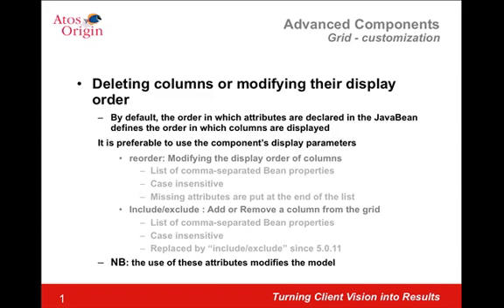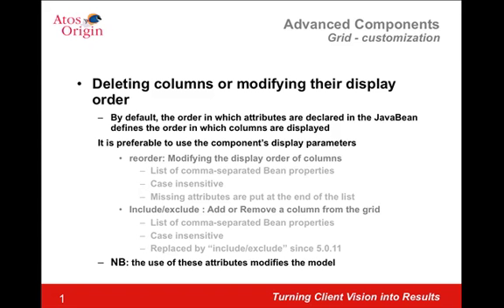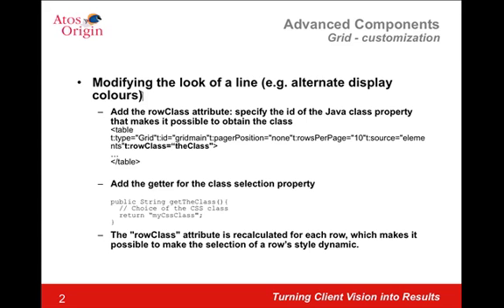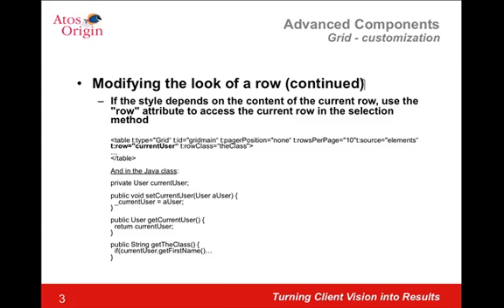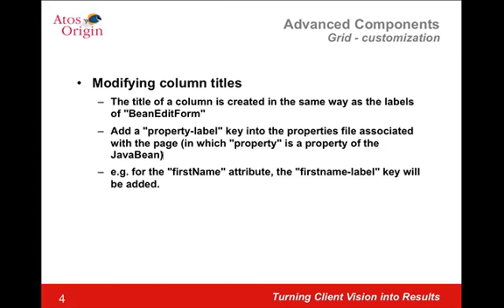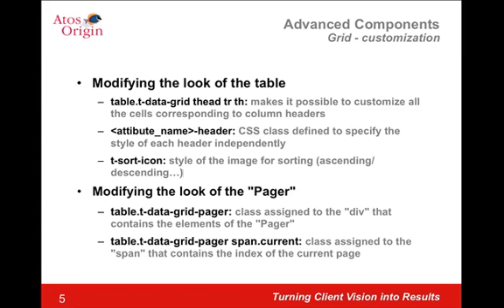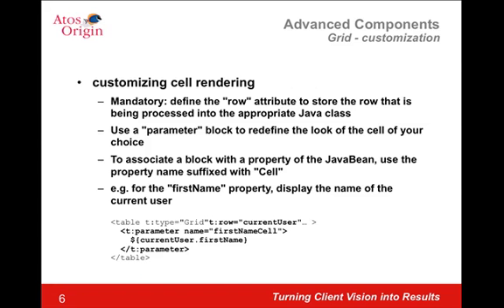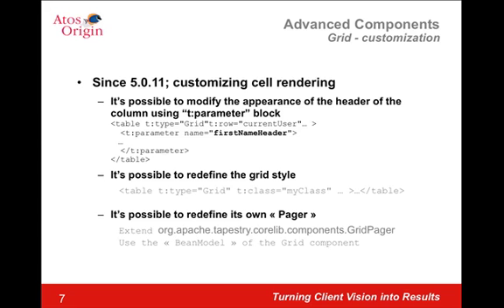29. Advanced Component : Grid 2/2